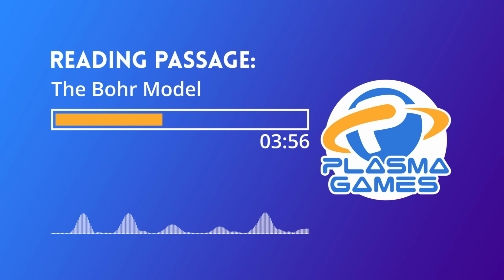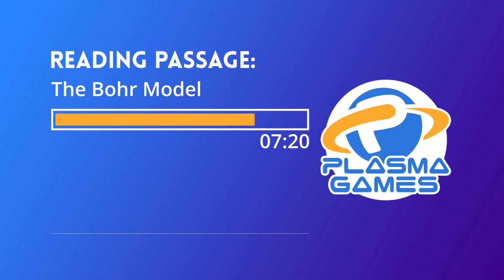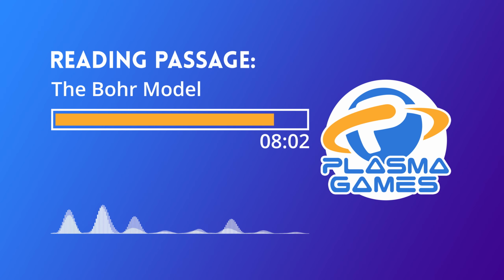Audio Passage - The Bohr Model [HS]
Follow along as you listen to Sci-Operatives Nikole and Aki discuss the Bohr model of the atom with STEM expert, Dr. Joshi. In this passage, you will learn about the location and placement of subatomic particles within the Bohr model of the atom. Additional clarification is provided into the limits of each energy level, the octet rule and valence electrons.